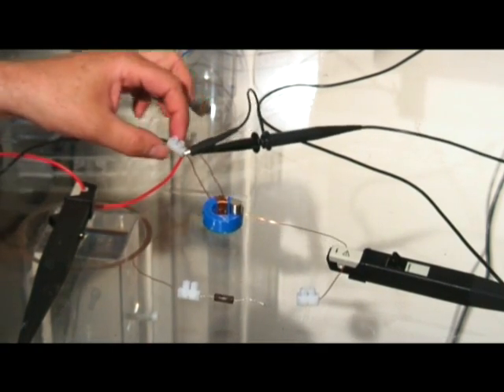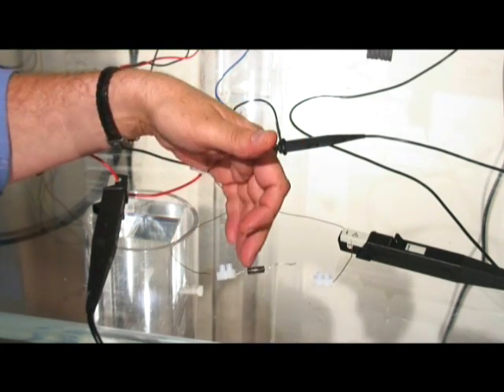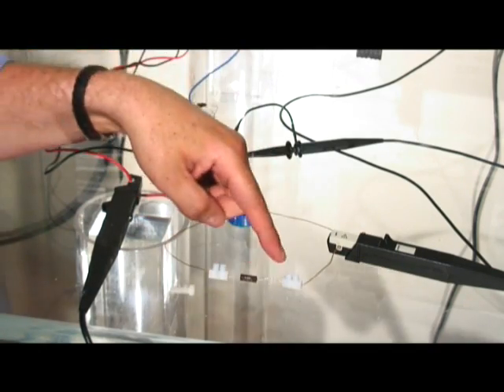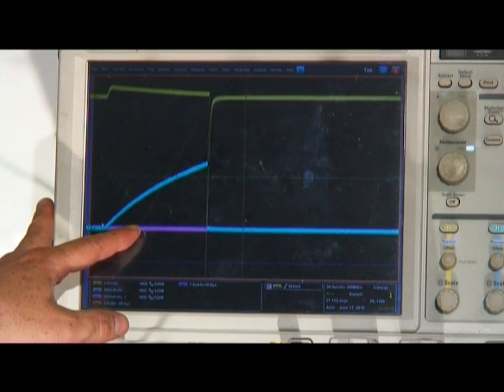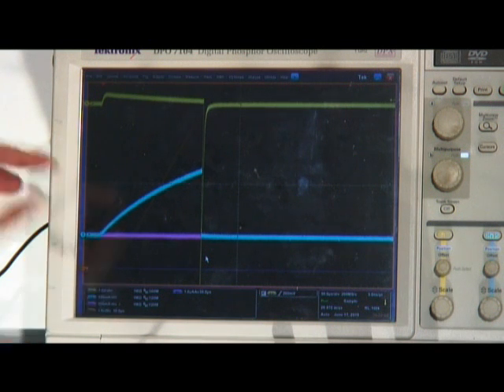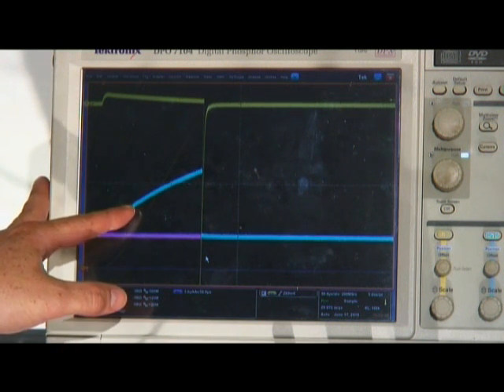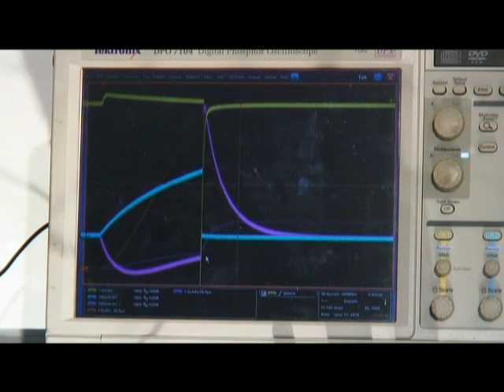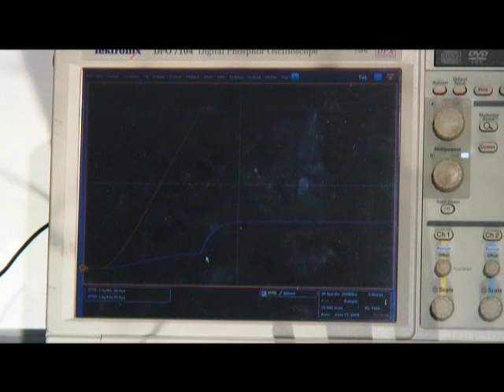Solid State orbo de estado solido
steorn solid state orbo demo...demonstacion de orbo de estado solido